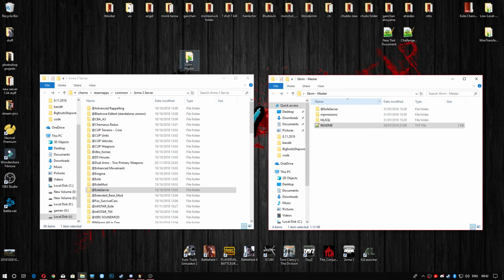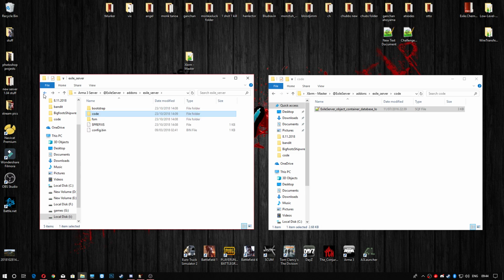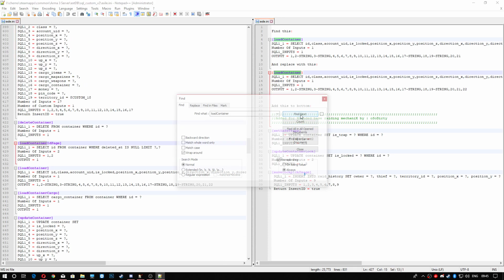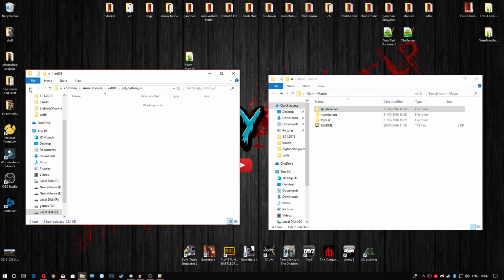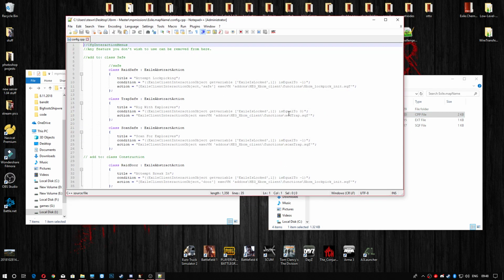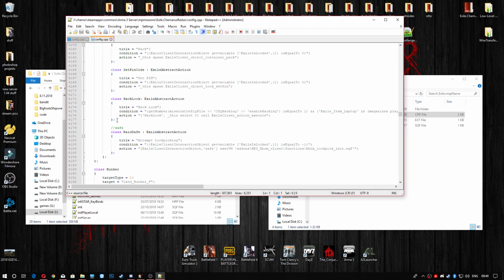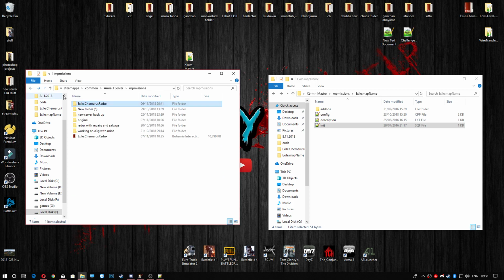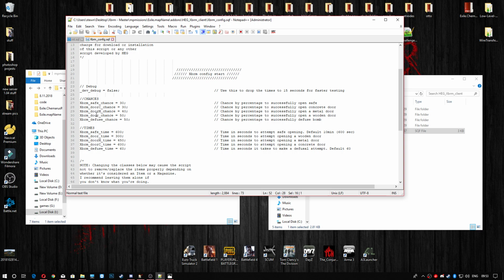arma 3 exile how to add safe lockpicking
links..